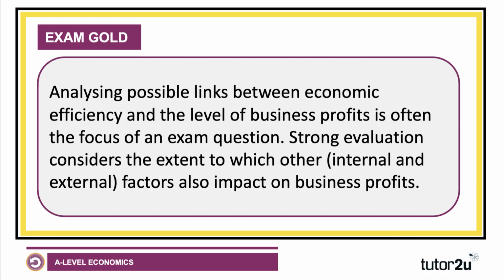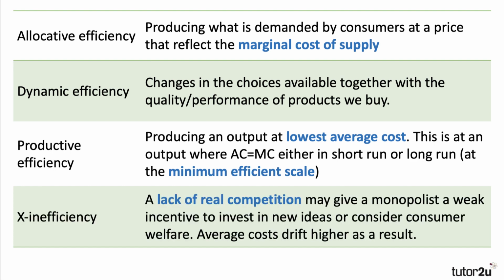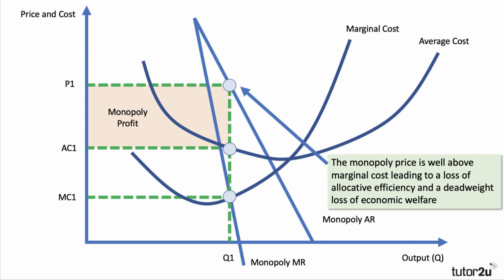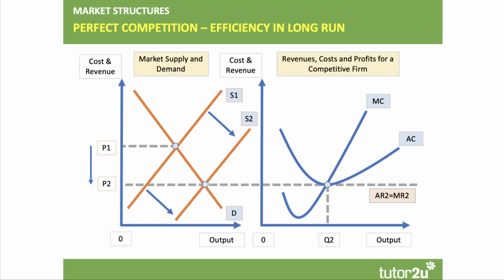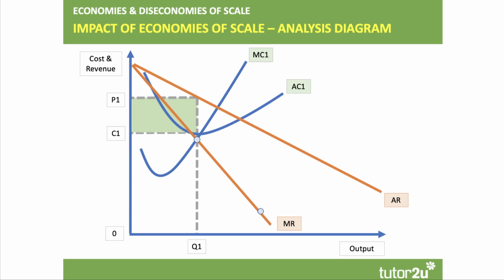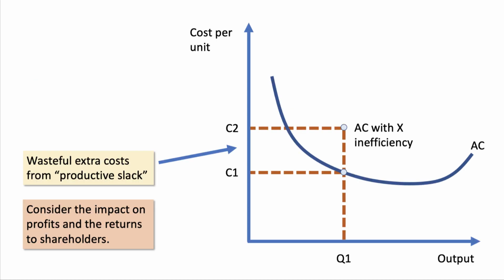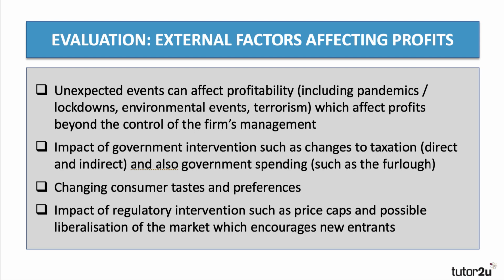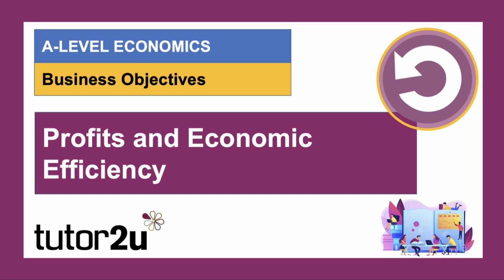Profits and Economic Efficiency Explained - A Level and IB Economics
In this revision video we explore the extent to which profits and different types of economic efficiency are linked.